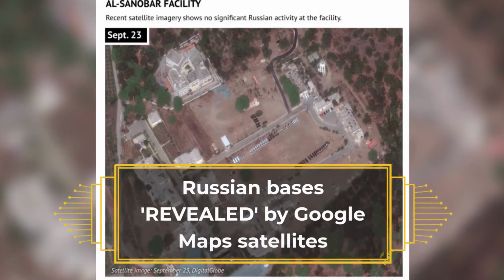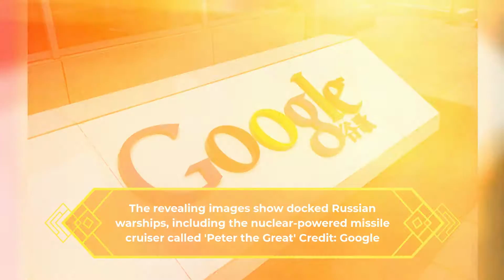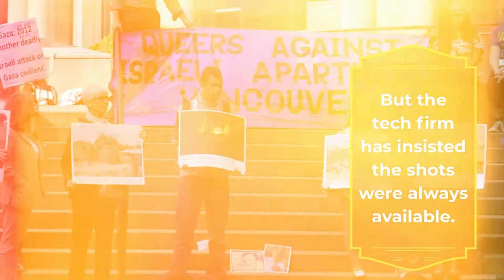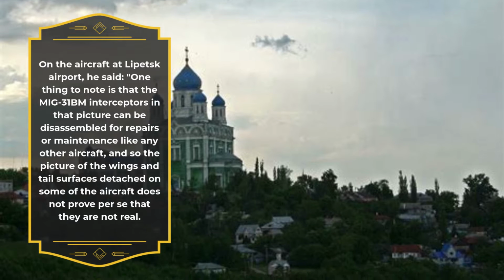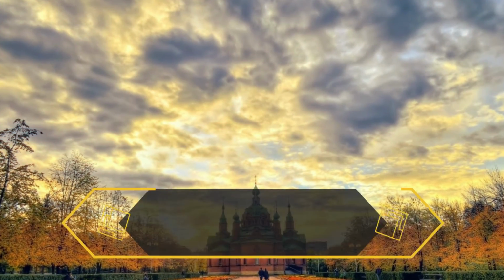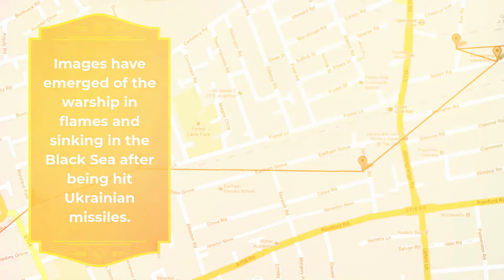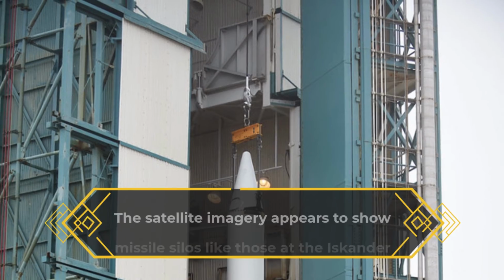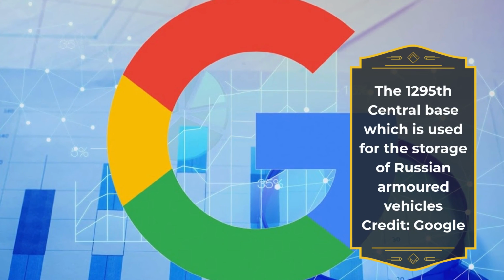IN PLAIN SIGHT Russian bases ‘REVEALED’ by Google Maps satellites – amid claims they show FAKE jets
RUSSIA'S military bases have been revealed in uncensored Google Maps images - amid claims they show fake jets to fool the West.

The country's military shared high-quality images alleging to show Russian command posts near Murmansk, Kamchatka and Kursk.In the Twitter post, the Ukraine's military claimed the images - which show "Russian launchers, intercontinental ballistic missile mines, command posts and secret landfills" - were newly uncensored by Google.

But the tech firm has insisted the shots were always available.

A Google spokesperson said: "We haven't made any blurring changes to our satellite imagery in Russia."Russian media later claimed images display "the Admiral Kuznetsov aircraft carrier, a nuclear weapons store near Murmansk, submarines in the Far East peninsula of Kamchatka, and a military airbase in the Western city of Kursk".

It comes as experts claim Russia could be using decoy aircraft to fool the Western satellites.

Long range imagery shows what appears to be Styrofoam fighter jets being disassembled at the Lipetsk military airport in Russia - prompting claims Moscow could be trying to inflate their true size of their air force.

Justin Bronk, a Russian air defence expert from RUSI, a think tank, told The Sun Online using highly realistic inflatable decoys was a "well established tactic within the Russian armed forces"."Decoy aircraft, surface-to-air missile systems and other vehicles are commonly employed by Russian forces to obscure the movements and deployed numbers of real assets.

"And in wartime the hope is it attracts scarce long range missiles which would otherwise be used to strike real targets."

On the aircraft at Lipetsk airport, he said: "One thing to note is that the MIG-31BM interceptors in that picture can be disassembled for repairs or maintenance like any other aircraft, and so the picture of the wings and tail surfaces detached on some of the aircraft does not prove per se that they are not real.

"[However] it would be slightly odd to be doing such intensive maintenance or repairs in the open on the hardstands rather than in a hanger. "

It wouldn't be the first time Russia has tried to mask its real firepower.

Images from Russian state-run media revealed a "decoy army" of inflatable tanks, missiles and fighter jets to "trick the West".

Putin's decoys, which can inflate within minutes, were seen in woods close to the capital city Moscow last year.Among the armoury is what looks like a MiG-31 and Su-27 fighters under the cover of an anti-aircraft missile system at a mock covert airfield in the forest.

The images of Russia's bases came as Putin's forces hit more than 300 Ukrainian military targets overnight in the first major missile strike in weeks.

Vladimir Putin's forces claimed to have hit fuel depots, warehouses and other vital infrastructure in eastern Ukraine, killing six people.

The Kremlin was seeking revenge for the embarrassing sinking of its flagship Moskva by Ukrainian troops over the weekend.

Images have emerged of the warship in flames and sinking in the Black Sea after being hit Ukrainian missiles.

And last night, Ukraine's President Volodymyr Zelensky said the long-feared "battle for the Donbas" is finally underway.

Explosions were heard along the entire front as Putin launched a major new offensive to seize control of the east.

Ukrainian outlets reported a series of explosions in Kharkiv, Nikolaev and in the suburbs of Donetsk.And videos on social media appeared to show a blitz on towns as anti-aircraft fire lit up the night sky.

Zelensky's comments follow warnings from other senior officials that Russia has begun its assault on the eastern region on Monday.

In a video address he said: "We can now confirm that Russian troops have begun the battle for the Donbas, which they have been preparing for a long time.

"A large part of the Russian army is now dedicated to this offensive."The brave Ukrainian leader refused to be cowed by the latest Russian attack, saying: "No matter how many Russian soldiers are brought here, we will fight. We will defend ourselves."

Zelensky's chief of staff said the assault on the Donbas marked the start of the "second phase" of the war.